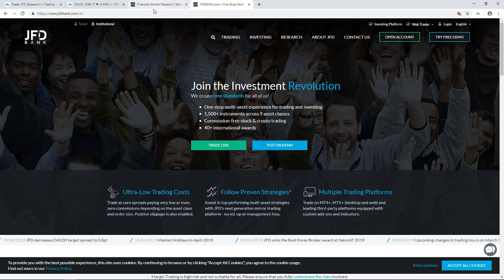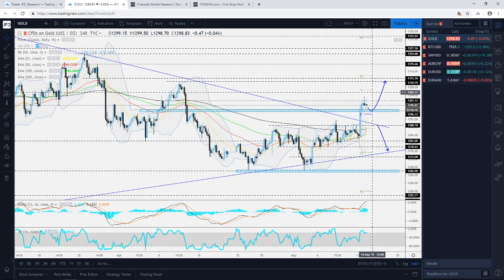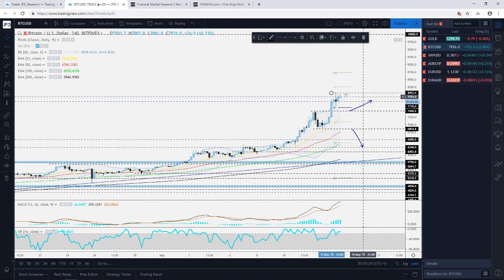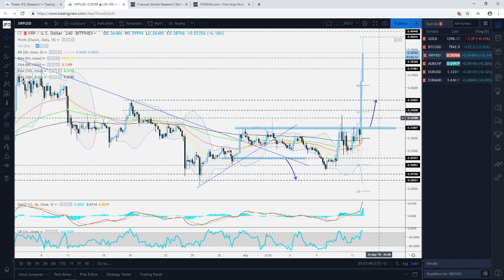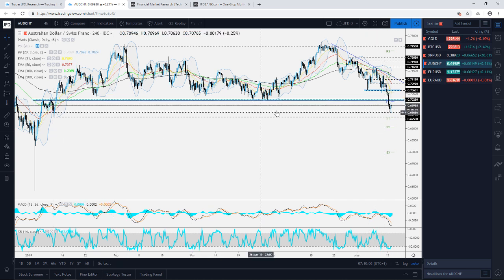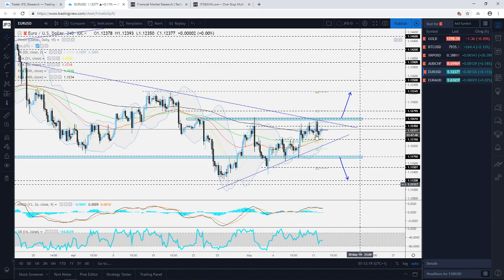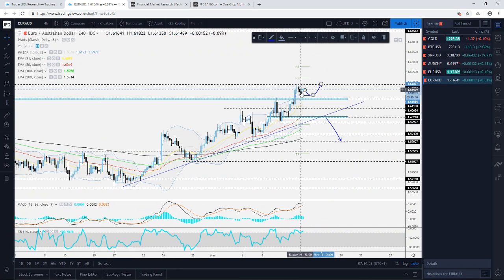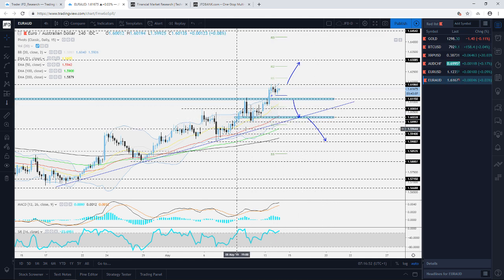JFD Trader's Espresso - 14/05/2019 - Gold, Bitcoin, Ripple, AUDCHF, EURUSD, EURAUD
Technical analysis of Gold, Bitcoin, Ripple, AUDCHF, EURUSD, EURAUD with Darius Anucauskas

CFDs are complex instruments and come with a high risk of losing money rapidly due to leverage. 70% of retail investor accounts lose money when trading CFDs with this provider. You should consider whether you understand how CFDs work and whether you can afford to take the high risk of losing your money. Please read the full Risk Disclosure -